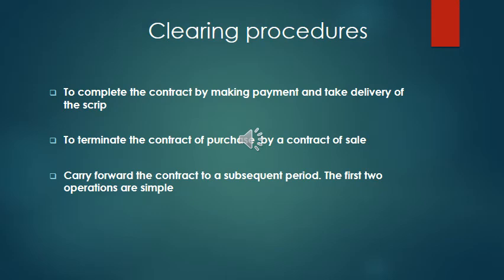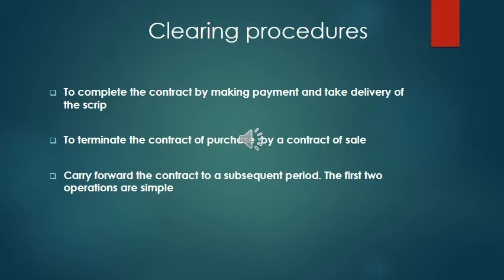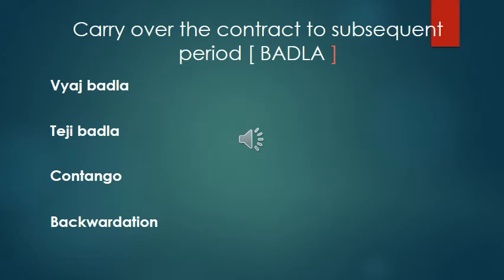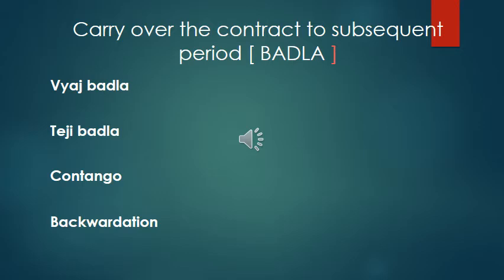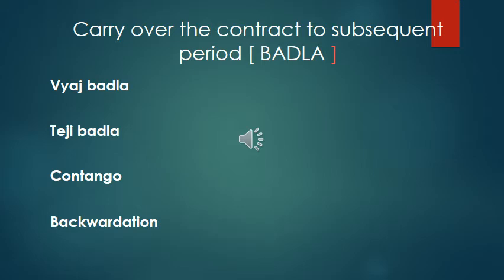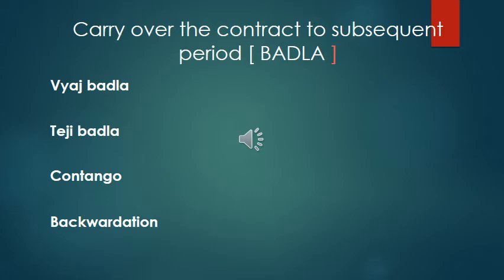Clearing Procedure in Stock Exchange video 30 7